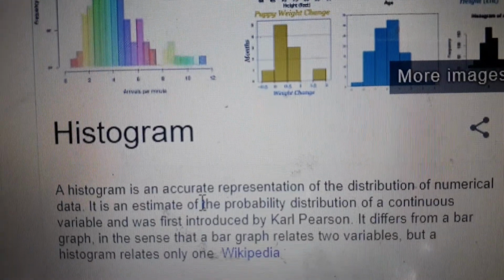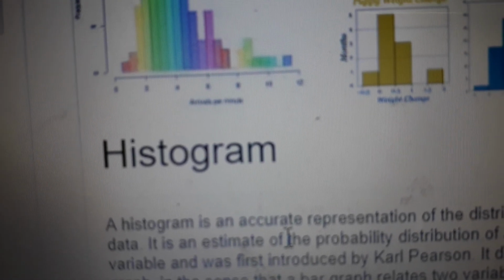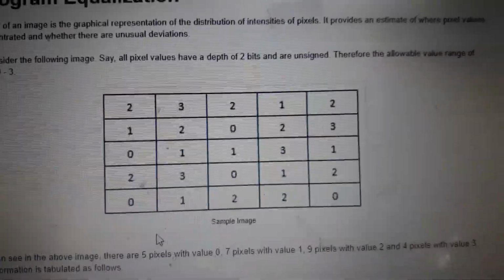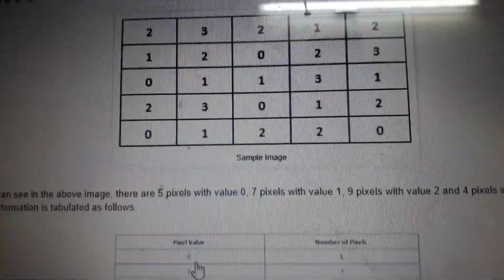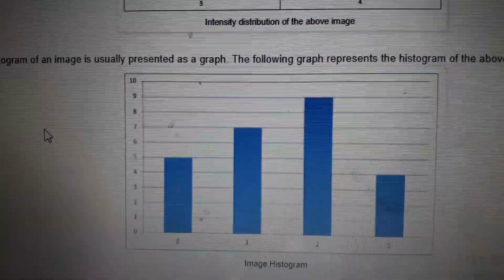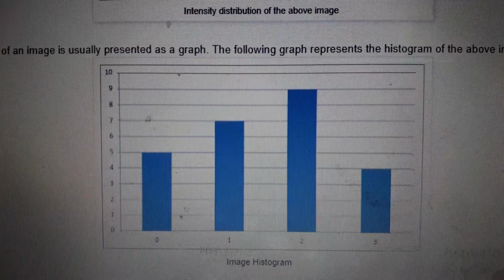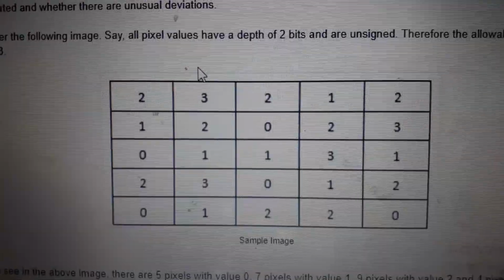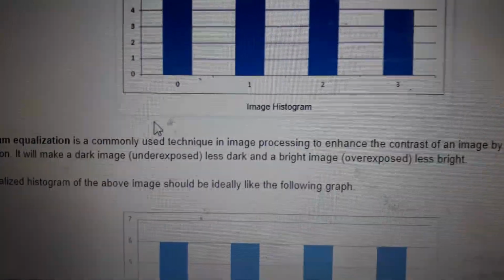04 11 2018 histogram equalization openv besak introduction1